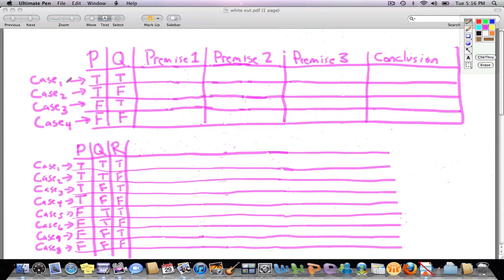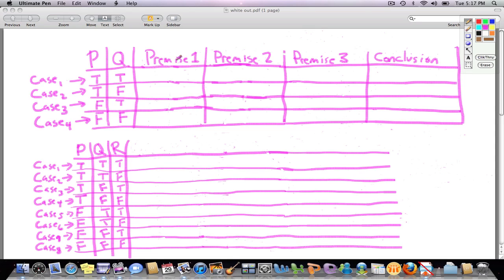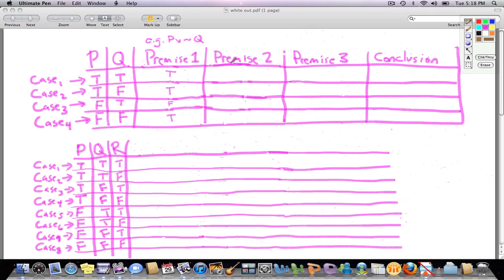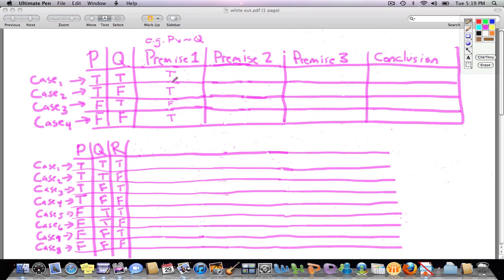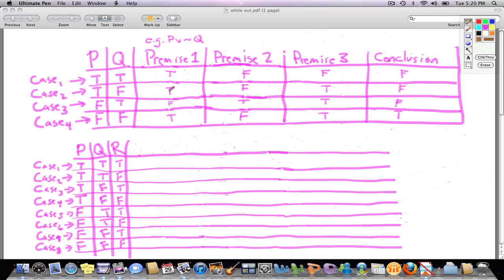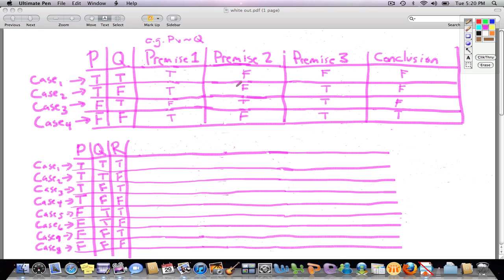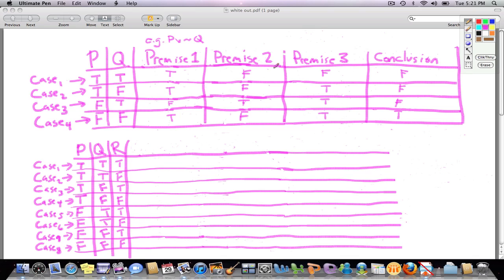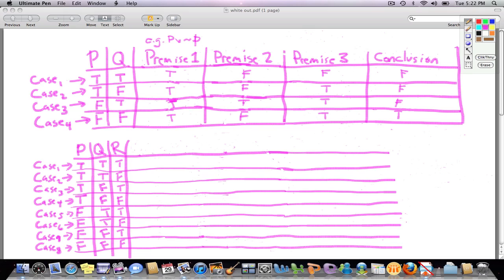3.4 part one for Doug Webb's PHIL 2600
3.4 (part one) for Doug Webb's PHIL 2600